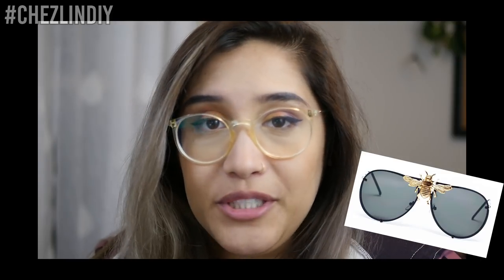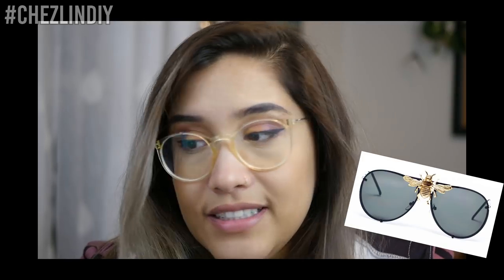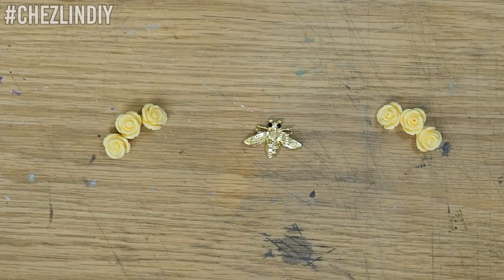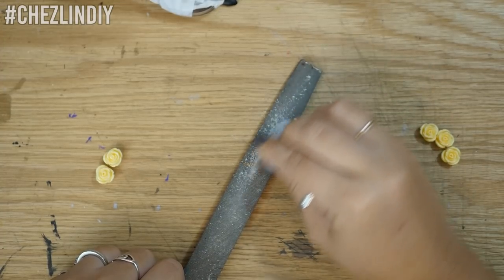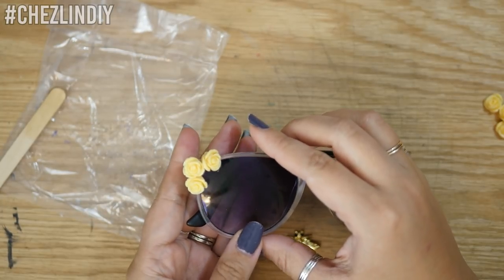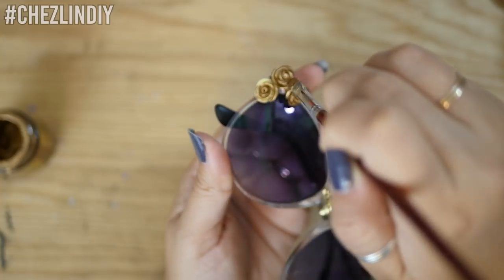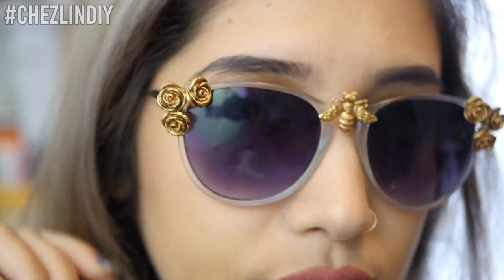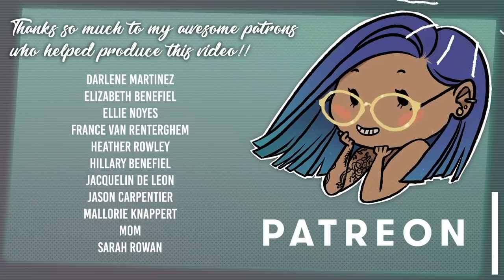Turning Broken Sunglasses into Cute Bee Sunglasses!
･ﾟ✧◃SUPPORT ME! ▷

･ﾟ✧◃SOCIAL MEDIA! ▷